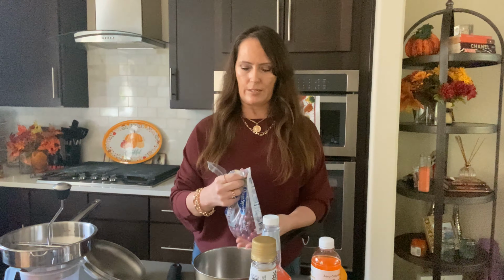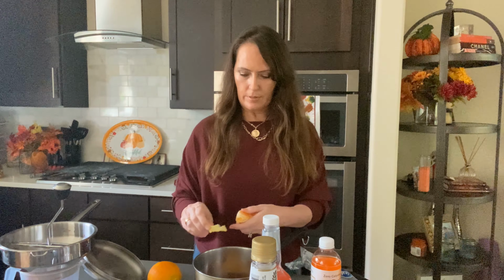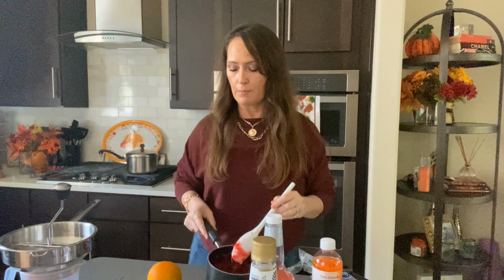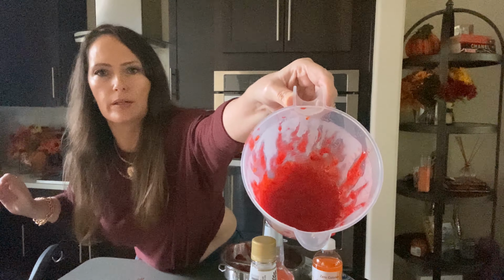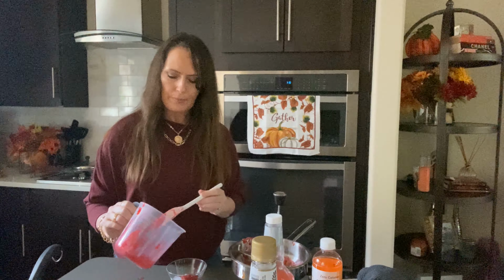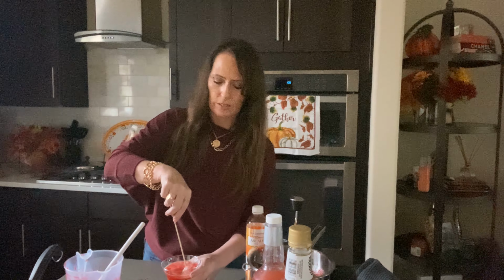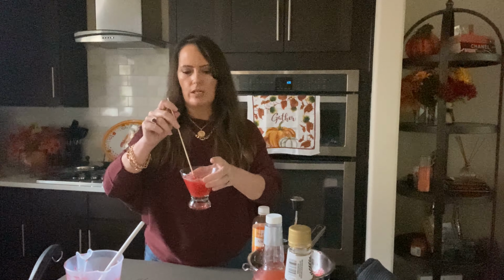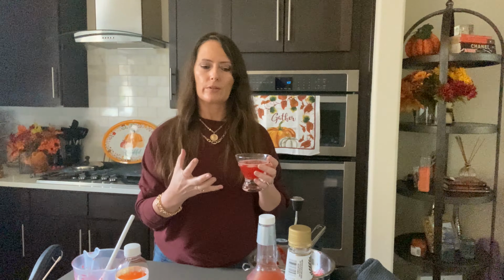Cranberry & Orange Bourbon 🥃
Thanksgiving is this week, and this drink will help you get through the cooking and cleaning.

Recipe:
1-2 Cups Fresh Cranberries
Orange zest
1 Orange
Bourbon
Orange sparkling water
Blood Orange Margarita Mix

Zest the orange before you peel it and put aside. Place the Cranberries, Orange, Orange zest and the Blood Orange Mix into a saucepan. Add a little bit of water to the saucepan to help the berries cook down.  Cover and let simmer for about 10 minutes, or until the berries are cooked.  Once cooked, take off stove and let cool.  Once cooled, place mixture into a blender and puree until smooth.  Put Bourbon, puree mixture and a little more Blood Orange Margarita Mix into you shaker and shake.  Pour into a glass and top with the Orange Sparkling Water. Viola!! Thanksgiving Happiness in a glass.

Products used:

Skinny Mixes Blood Orange Margarita Mix
Cascade Ice Orange Mango Sparkling Water
1835 Bourbon
Ocean Spray Cranberries
Naval Orange

Follow on Instagram: @simplyshelleyandcocktails
Follow on Twitter: @ShelleyLStuart

Mailing Address:
25145 Panther Bend Court